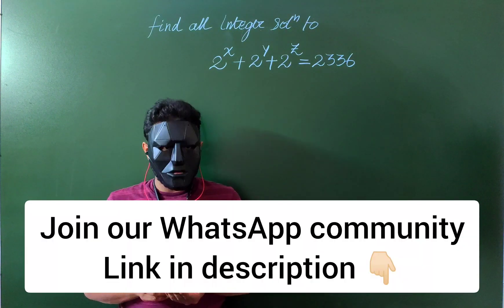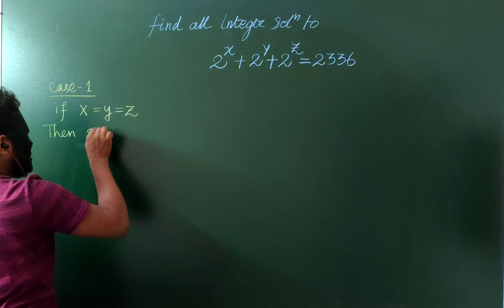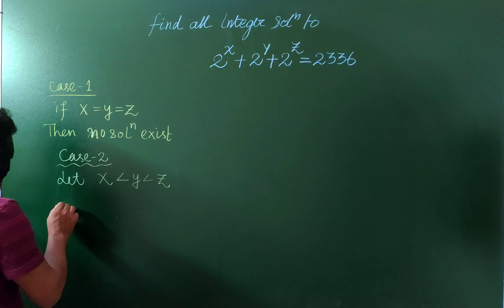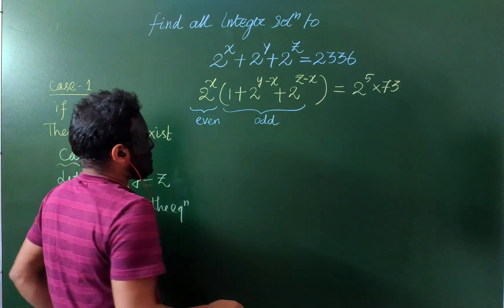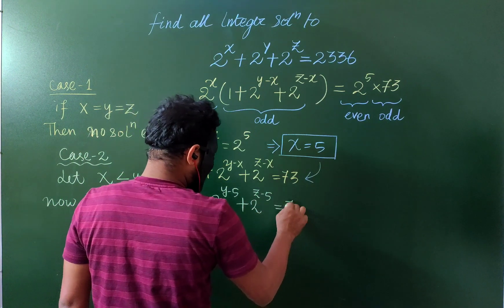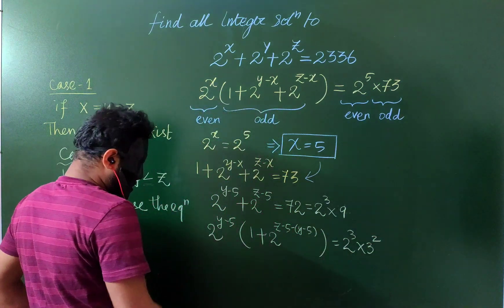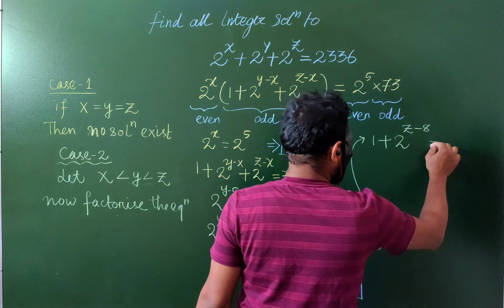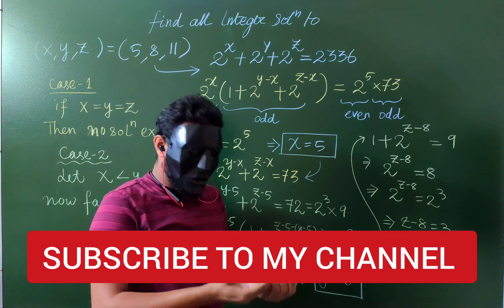Number theory problems from math Olympiad